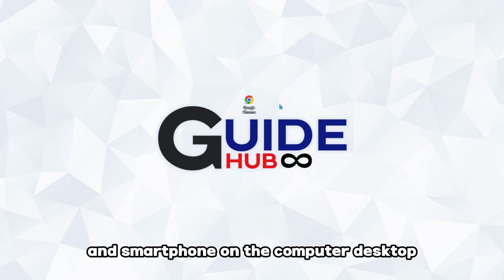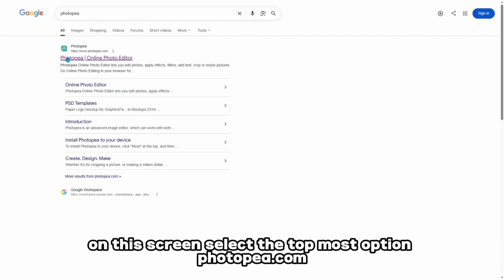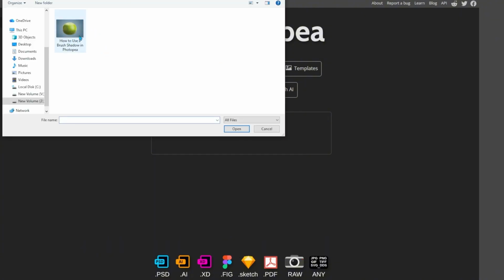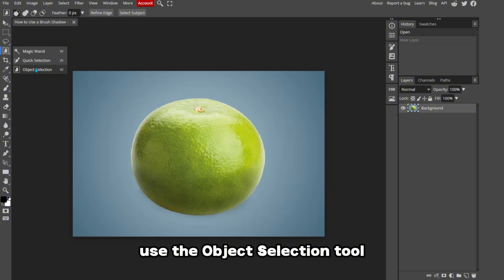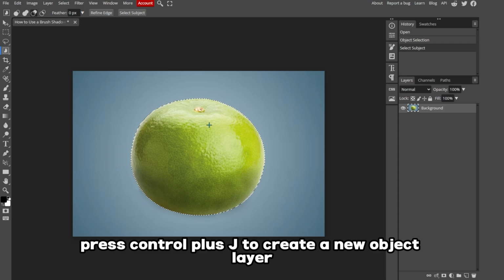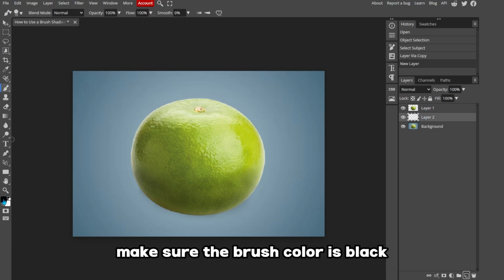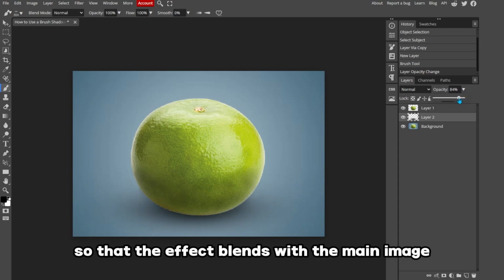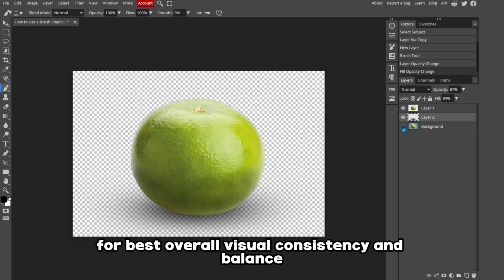How To Use a Brush Shadow in Photopea (𝟮𝟬𝟮𝟲) | 100% WORKS | NO Yapping, To The Point! | FAST & EASY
(2026) Learn How To Use a Brush Shadow in Photopea in this video (NO YAPPING + 100% WORKS!) | EASY FULL GUIDE, Everything You Need To Know! | Use a Brush Shadow in Photopea